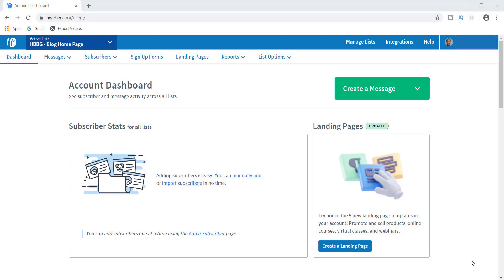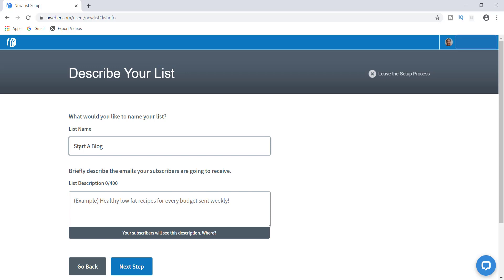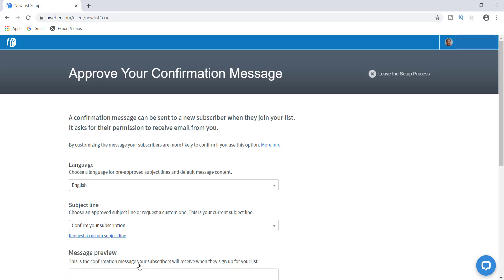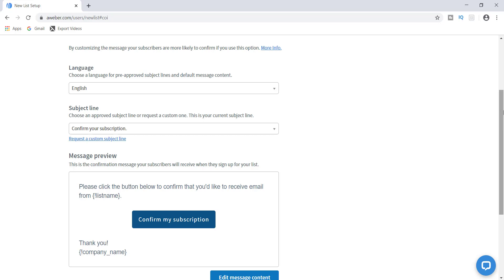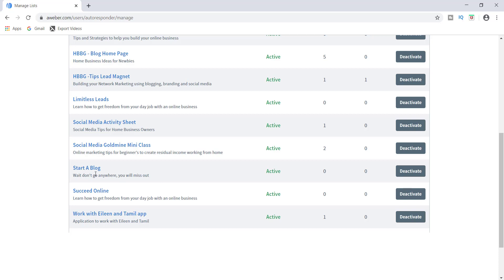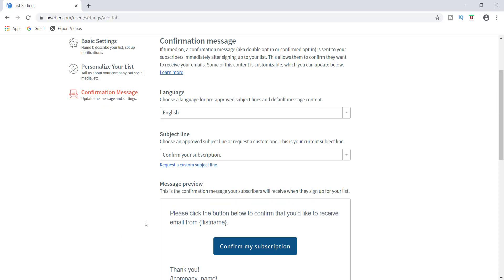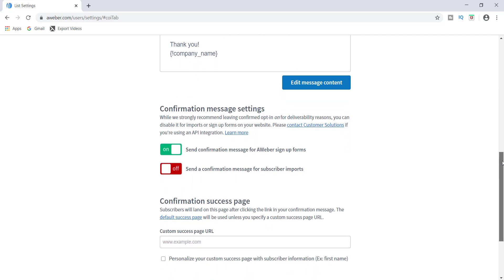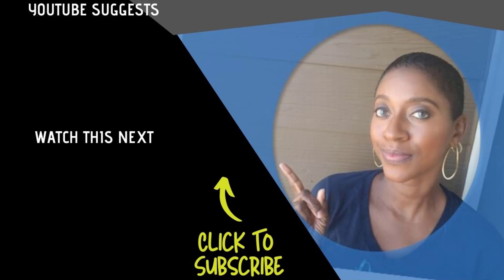Aweber List | How To Create A List In Aweber | Aweber Email List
Aweber is a highly respectable email marketing system that helps businesses to grow their email list.  In this video I am going to show you how to create a list in aweber so that you can know exactly where your new leads are coming from.

So why do you need aweber and why do you need to know how to create a list in aweber.  Well if you are in business to grow a customer base then you need to build relationships and stay in touch with your potential customer.

Your aweber list is one o f two things that you actually own.  When you build a list you can stay in touch with your customers for a life time or atleast for as long as possible.  Plus, there are many ways in which you can market to them.

If you are a serious entrepreneur then this aweber email marketing tutorial will only be the beginning of you learning how to a list in aweber.  From there  I will teach you list building  strategies that will help you get more customers and convert more sales.